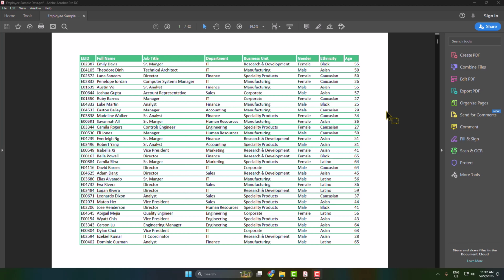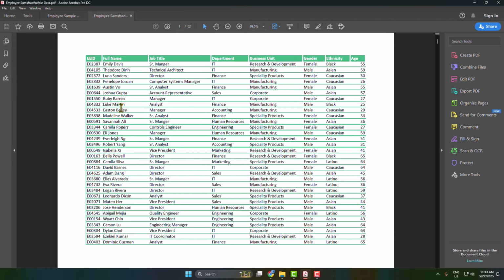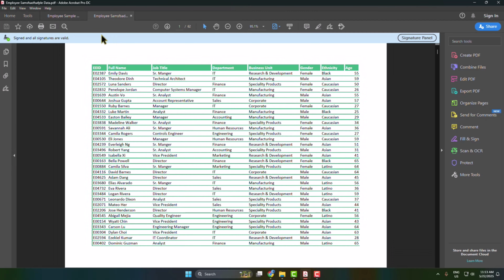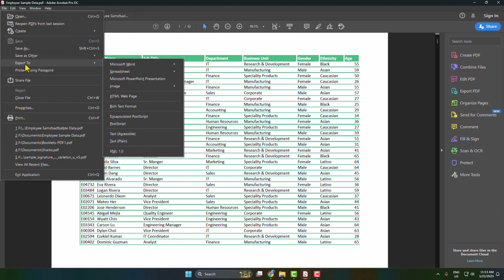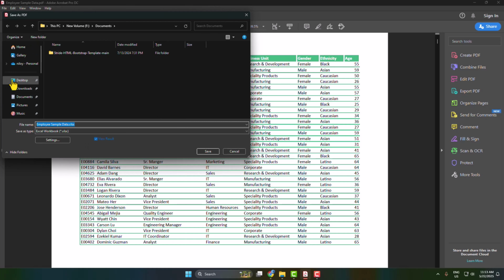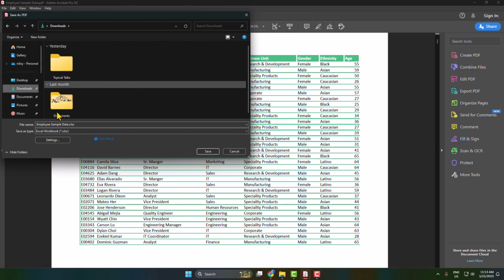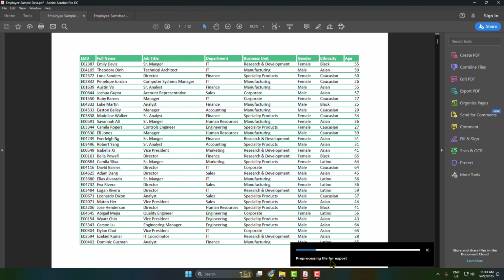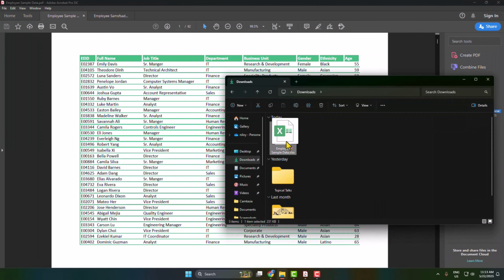How to Convert PDF to Excel 2026 | Adobe Acrobat Tutorial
Learn how to convert PDF to Excel (XLSX) using Adobe Acrobat. Quickly convert PDFs to editable Excel files.